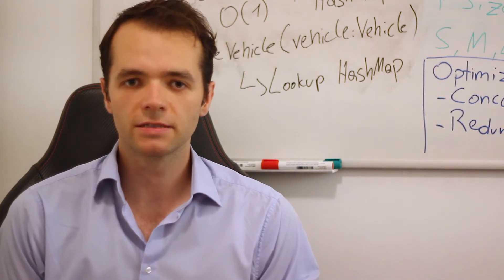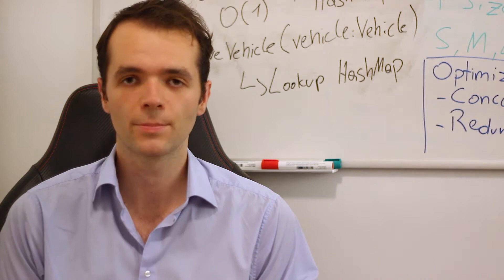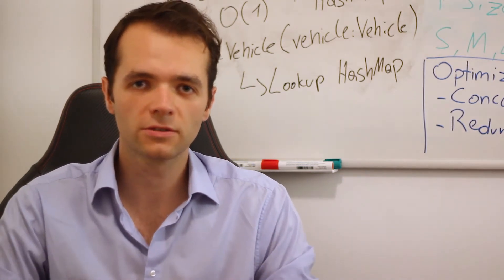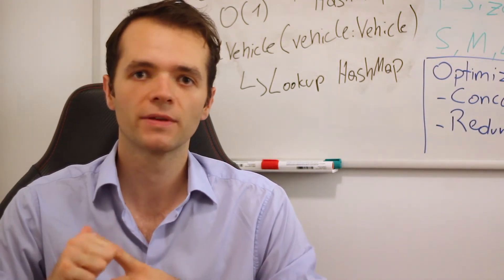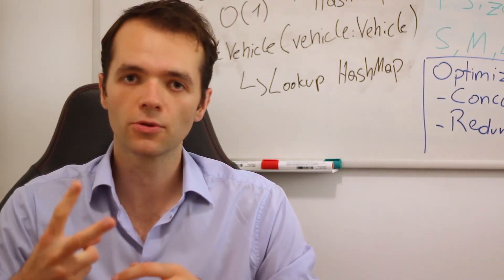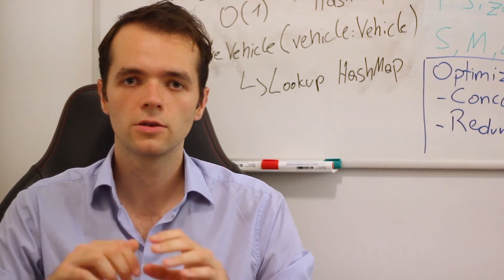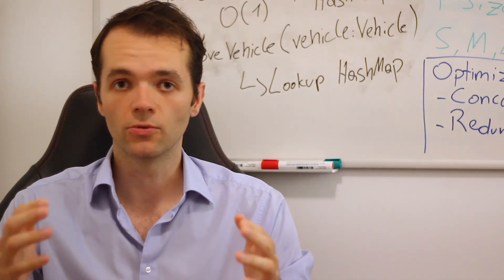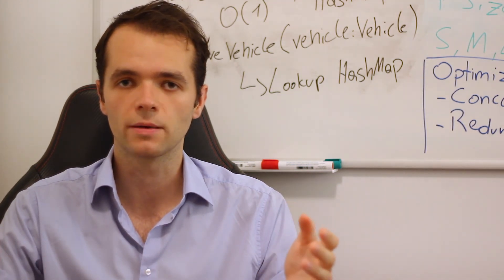Using code documentation is unprofessional? [WORK QUICKIES Ep. 3]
If you need to use documentation, are you a bad developer? Do professional developers need documentation at all? Should you use tools for documentation or memorize stuff?

In the series WORK QUICKIES we treat a question from around the internet on the topic of efficiency at work, how to conduct yourself in the office, how to react to your coworkers, how to communicate with your boss, workplace best practices and more. This is useful stuff for software developers, web development engineers, QA engineers, software development managers, SDM, SDE, full stack developers. Short and concise videos.